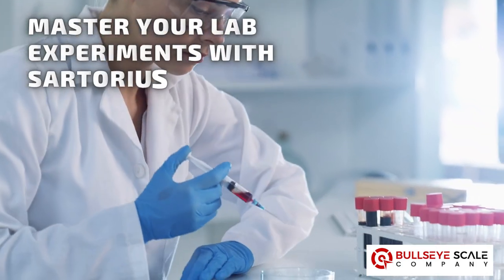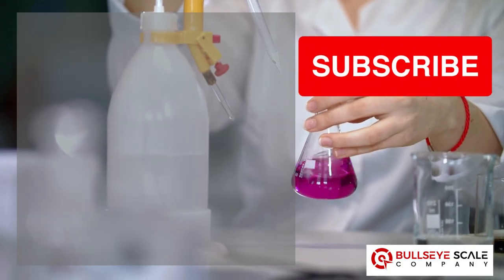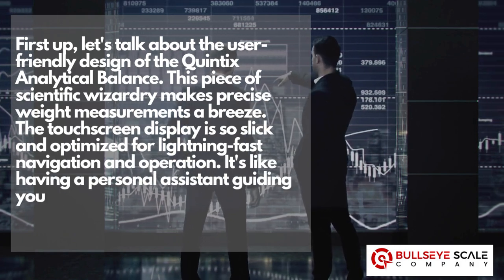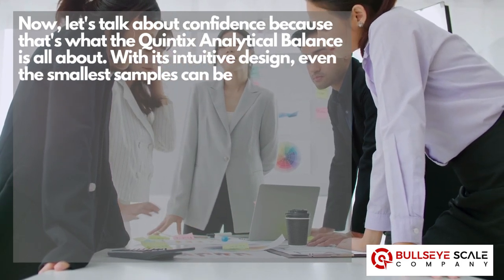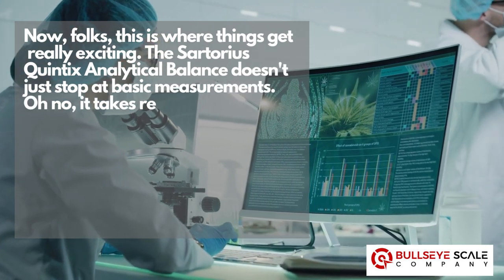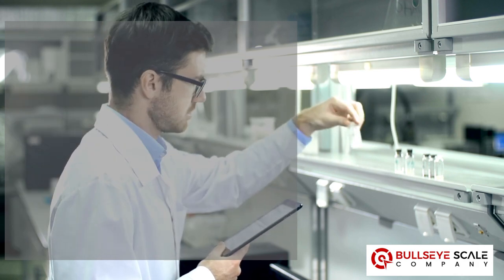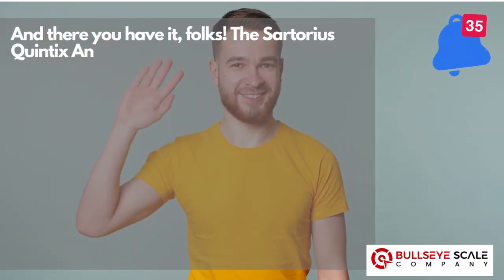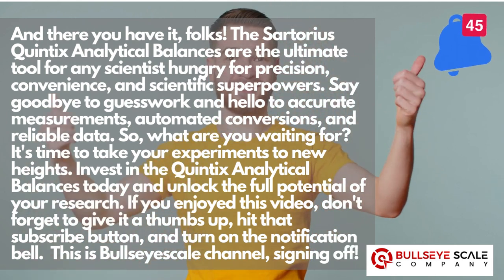Master Your Lab Experiments with Sartorius Quintix Analytical Balances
🔬 Calling all science enthusiasts! Join us on a thrilling journey into the world of lab balances with the groundbreaking Sartorius Quintix Analytical Balances. Prepare to witness precision, convenience, and scientific superpowers like never before! 🌟

🎥 In this captivating video, our host will walk you through the extraordinary features of the Quintix Analytical Balances. From its user-friendly design to its advanced capabilities, you'll discover why it reigns supreme in the world of lab balances.

✨ Discover the Quintix Analytical Balance's sleek touchscreen display, designed for lightning-fast navigation and operation. Say goodbye to confusion and embrace smooth sailing in your experiments.

🛡️ With the innovative OneTouch draft shield, unwanted variables are eliminated, ensuring precise measurements unaffected by ambient changes. Bid farewell to inaccurate data once and for all!

🔐 Achieve unmatched confidence in your experiments with the Quintix Analytical Balance. Whether you're a seasoned researcher or a newbie, this balance simplifies your workflow, making every step a breeze.

🌌 Brace yourself for mind-blowing features! The Quintix Analytical Balance automates complex conversions, measures density, and analyzes individual components in mixed samples. It's like having a lab assistant with superpowers!

📊 Keep your measurement data secure with the balance's internal statistical memory. Generate comprehensive statistical reports in a flash, revolutionizing your data analysis process.

🔬 Say goodbye to manual weighing scales and outdated analysis methods! The Quintix Analytical Balances come equipped with built-in applications that make measuring density, analyzing mixed samples, and even counting objects effortless. Welcome to a whole new level of convenience!

🔑 Unlock your research potential by investing in the Quintix Analytical Balances. Wave goodbye to guesswork and embrace accurate measurements, automated conversions, and reliable data. Elevate your experiments to new heights!

🔔 If you found this video informative and engaging, don't forget to give it a thumbs up, subscribe to our channel for more fascinating content, and hit the notification bell to stay updated. Join the Bullseyescale community of science enthusiasts and let's embark on an exciting scientific journey together!

Share Your Thoughts And Suggestions In The Comment Section Below.